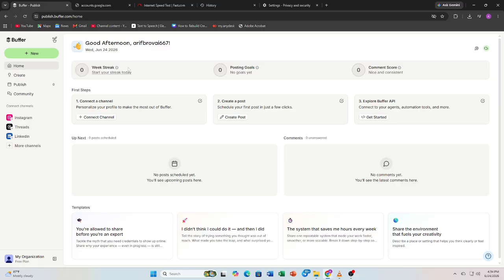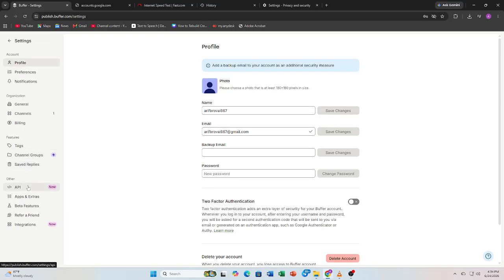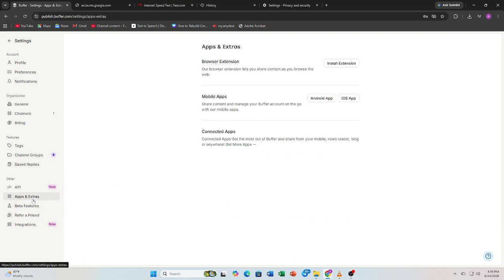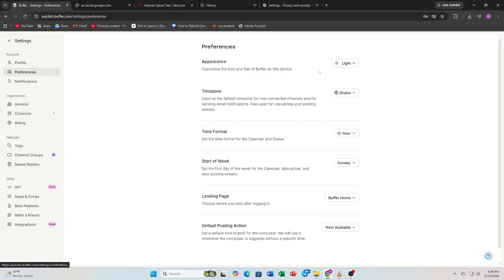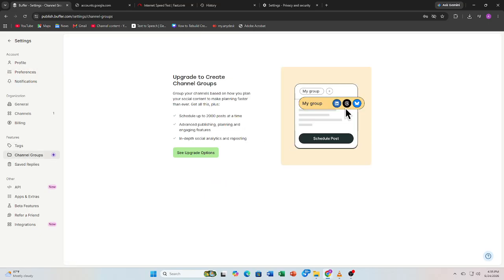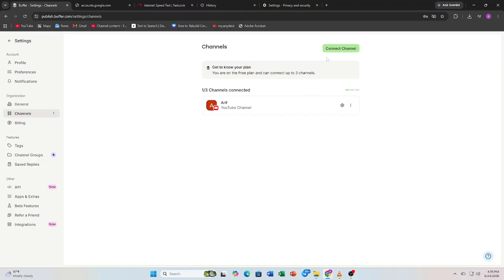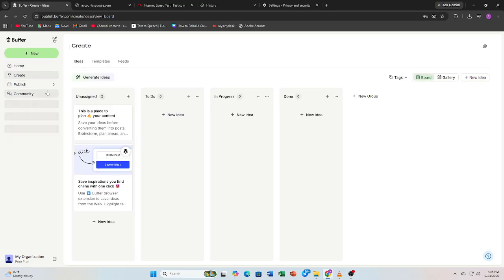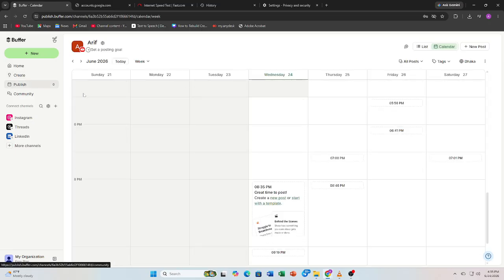How to Export Analytics from Buffer Full Guide 2026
Learn how to export analytics from Buffer with this complete 2026 guide. This step-by-step tutorial explains how to download and manage your Buffer performance data for reporting, client updates, campaign reviews, and deeper social media analysis. Learn how to access Buffer Analytics, choose the right date range, export reports, review engagement metrics, and organize performance insights across your connected social media accounts. Discover best practices for reporting, content analysis, campaign optimization, and presenting social media results clearly and efficiently. Whether you're a beginner, creator, marketer, business owner, social media manager, or agency professional, this guide covers everything you need to know about exporting analytics from Buffer in 2026.